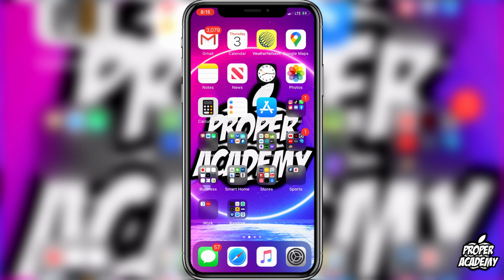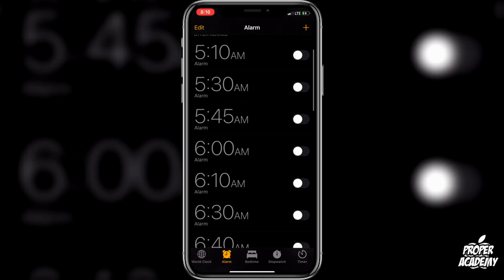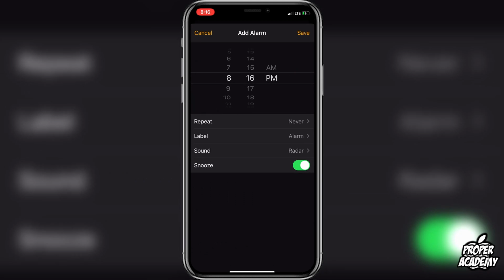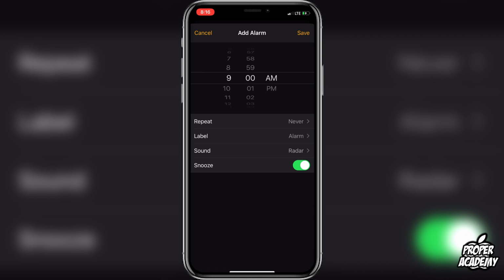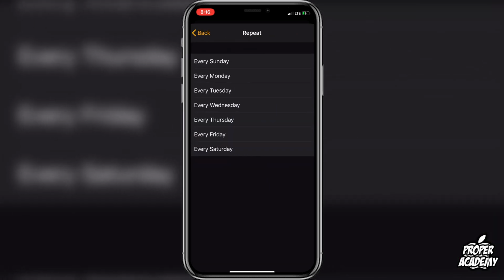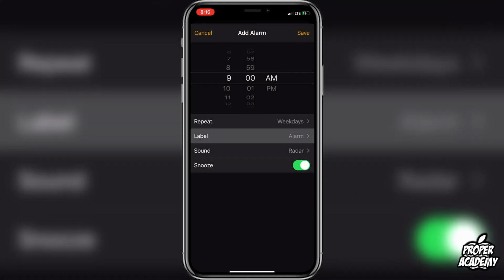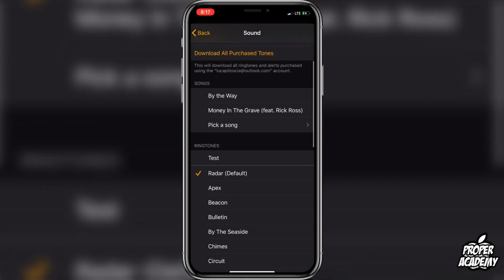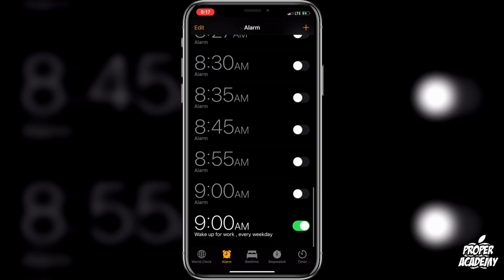How To Create An Alarm on iPhone 📲| How To Set Alarm on iPhone | iOS Tutorials | 2020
In today's video we show you How To Create An Alarm on iPhone.